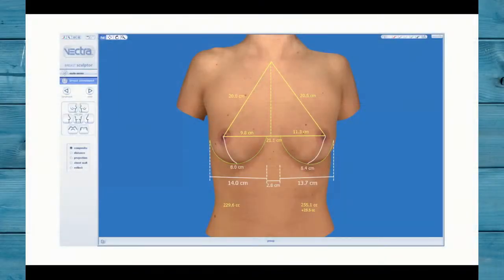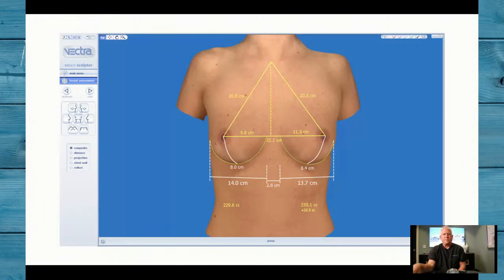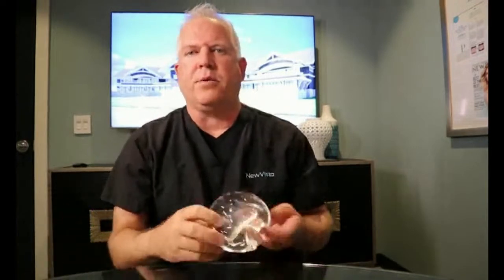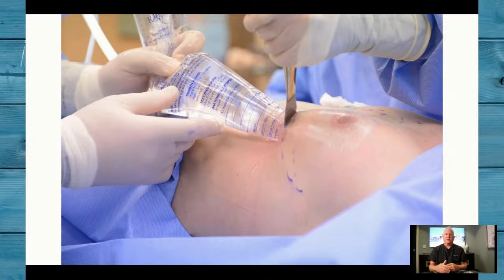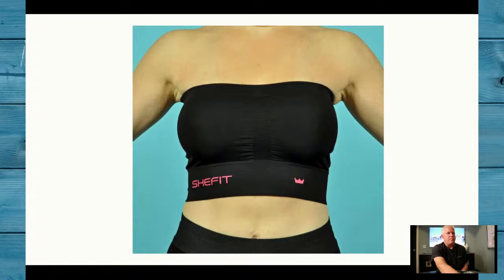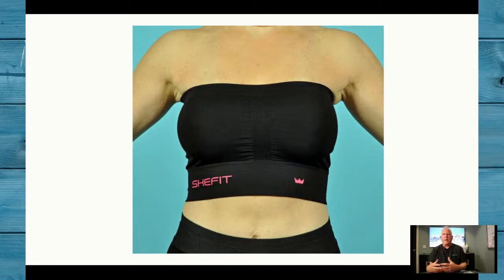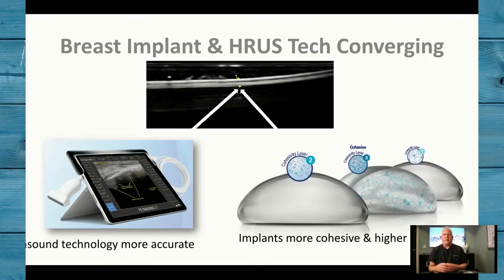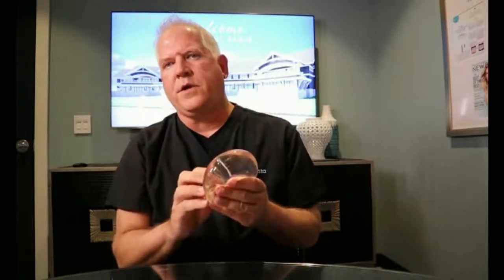Your State-of-the-Art Breast Augmentation Procedure: Part 2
In part 2 of this webinar series, Dr. Brad Bengtson discusses the advanced Breast Augmentation procedure at the Bengtson Center's on-site surgical suites, New Vista. He dives into the specifics of the procedure and explains the Bengtson Center's philosophy!